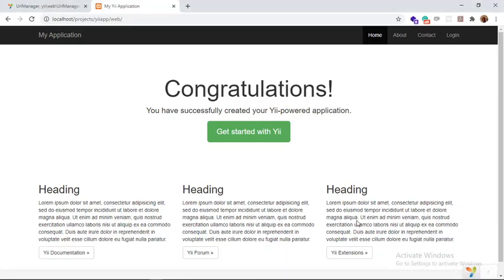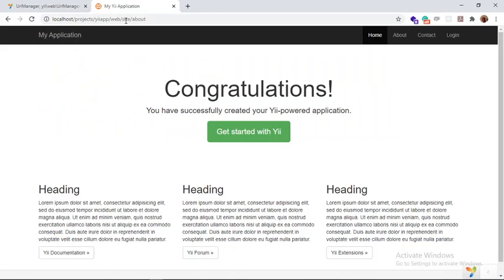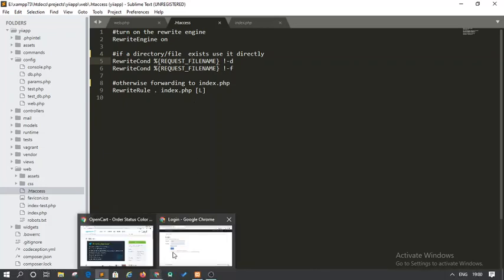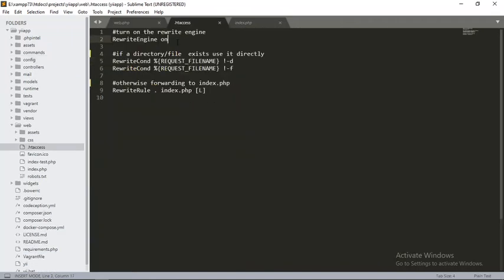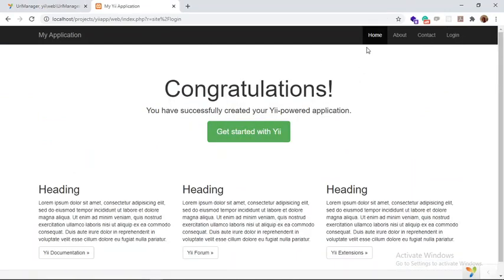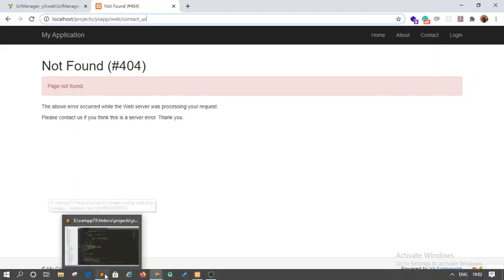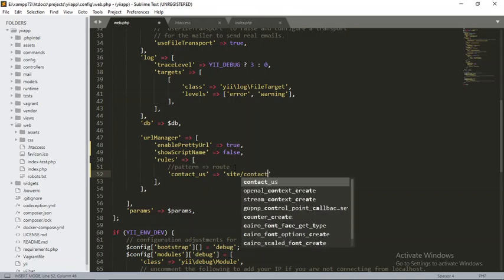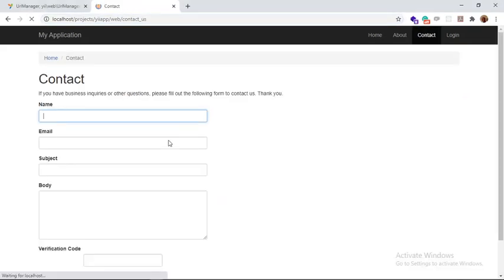How To Enable Clean URLs in Yii2 Basic template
How to enable clean urls in Yii2.

Remove index.php and '?' from url parameters.